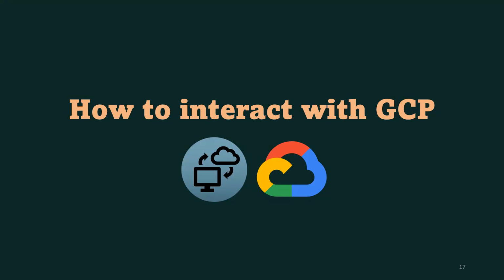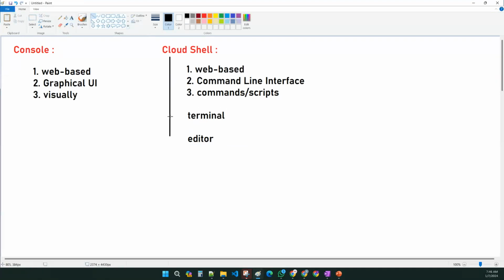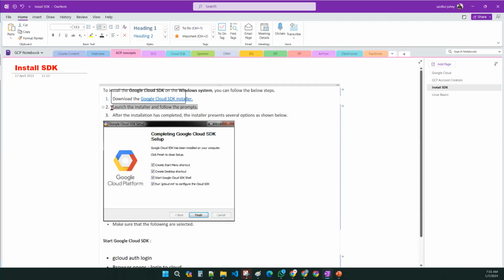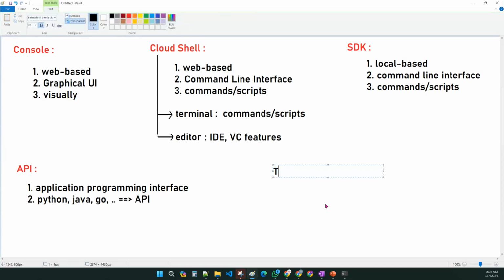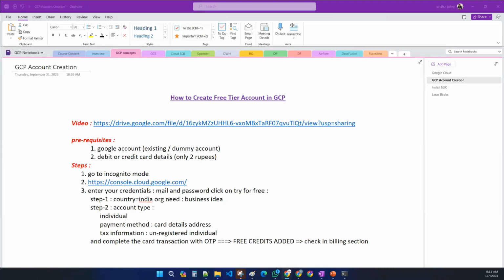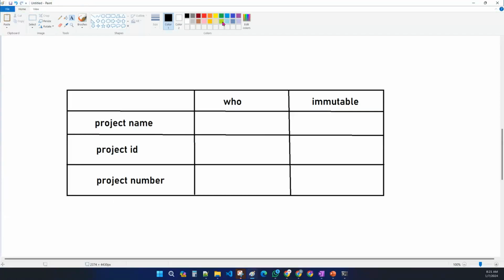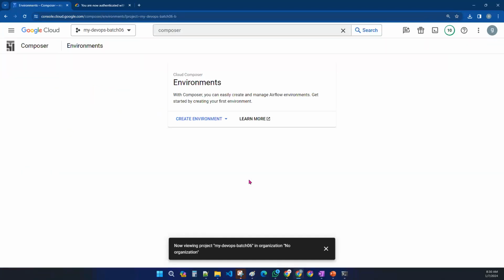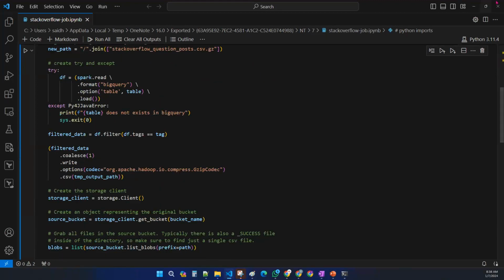GCP (Google Cloud Platform) tutorials || Demo - 3 || by Mr. Shaik Saidhul On 07-01-2024 @7:30AM IST